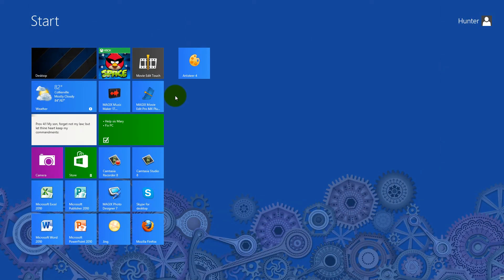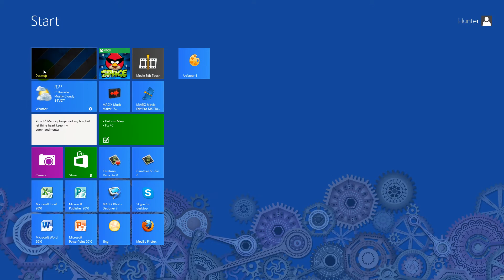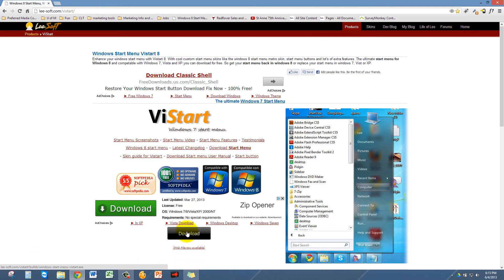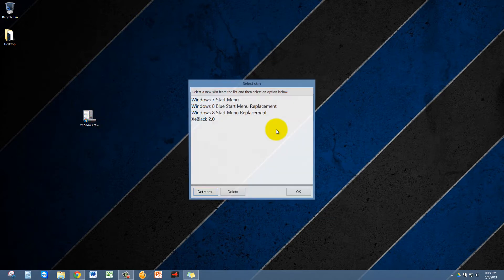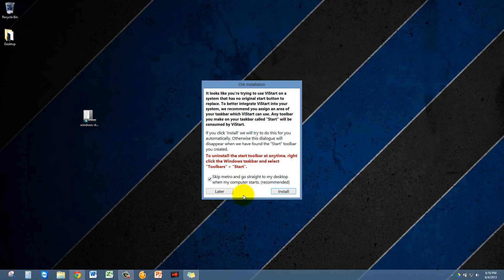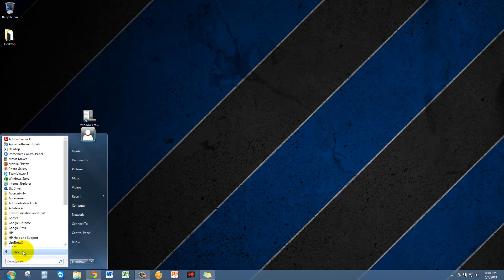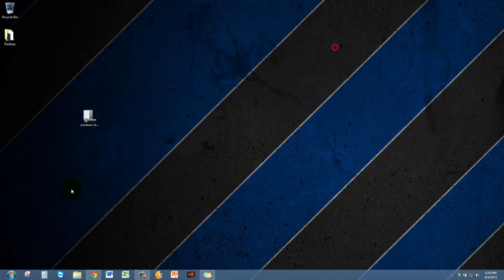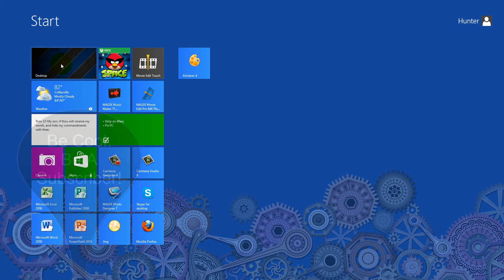Old Start Menu for Windows 8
Quick video on how to add the old Windows 7 start menu button to Windows 8.

Windows 8 is a version of Microsoft Windows (an operating system developed by Microsoft) for use on personal computers, including home and business desktops, laptops, tablets, and home theater PCs. Development of Windows 8 started before the release of its predecessor, Windows 7, in 2009.

Windows 8 introduces significant changes to the operating system's platform, primarily focused towards improving its user experience on mobile devices such as tablets to better compete with other mobile operating systems like Android and Apple's iOS.[4] Windows 8 features a new touch user interface and shell based on Microsoft's "Metro" design language, featuring a new Start screen with a grid of dynamically updating tiles that represent applications. The Start screen replaces the "Start menu" of earlier Windows versions. There is a new app platform with an emphasis on touchscreen input, and the new Windows Store to obtain and/or purchase applications to run on the operating system.